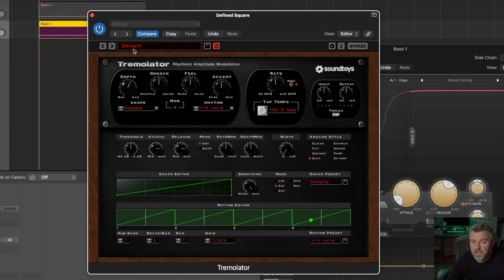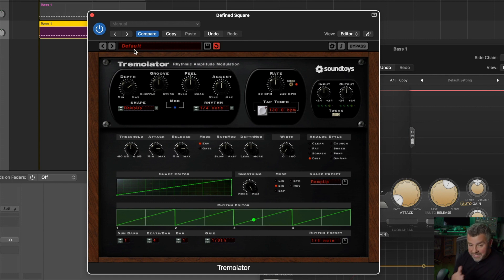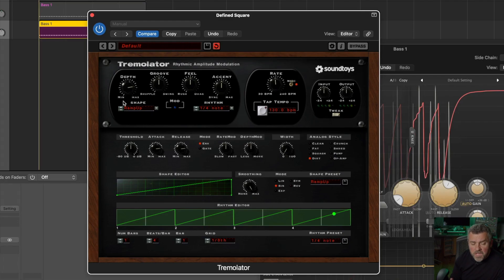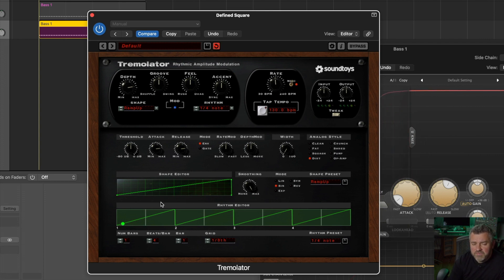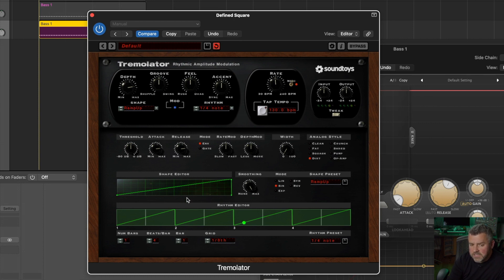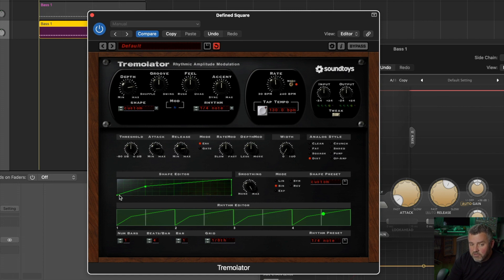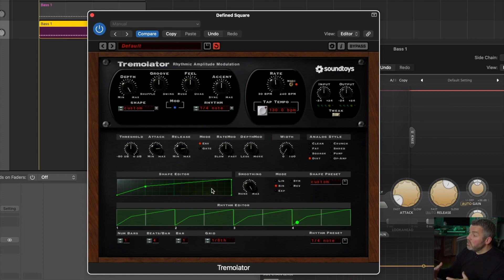Sidechain Effect w/ Tremolator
In this clip, Jono uses Soundtoys Tremolator to show an alternative method to give sounds a pumping sidechain effect.